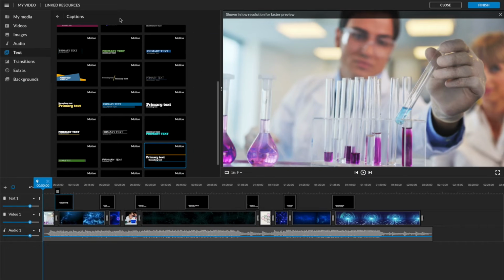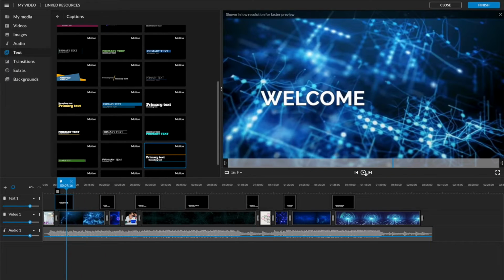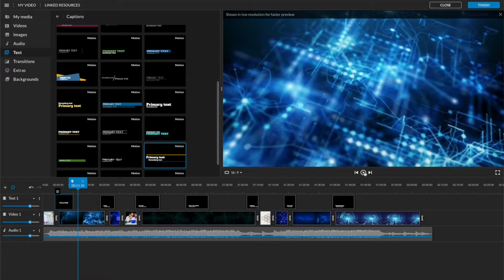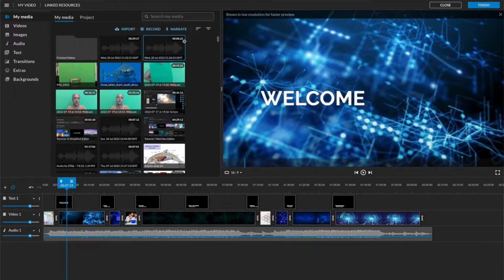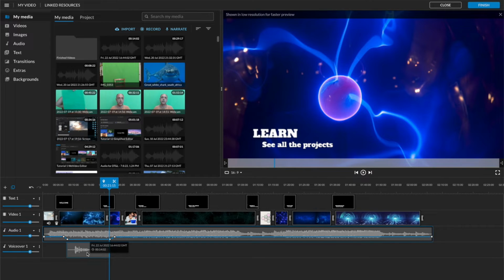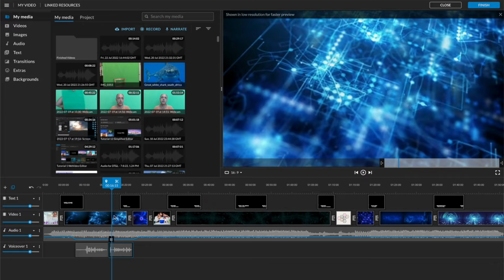Tutorial #6 WeVideo Adding Narration